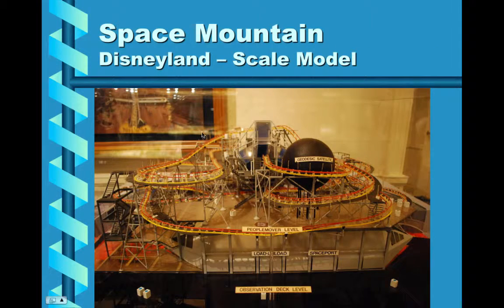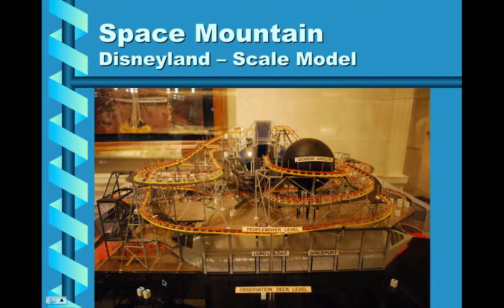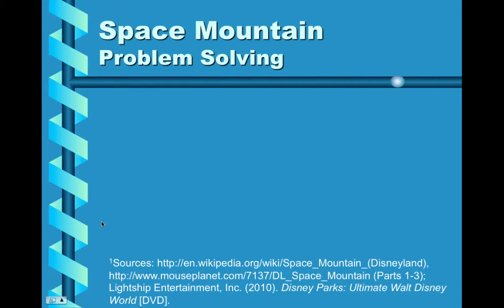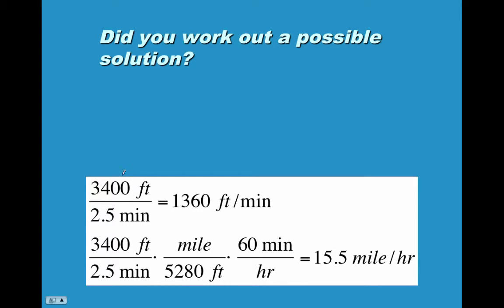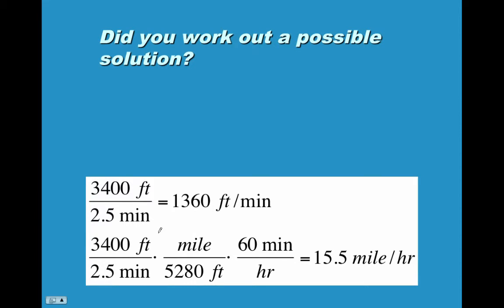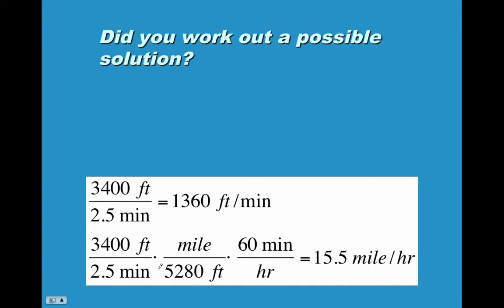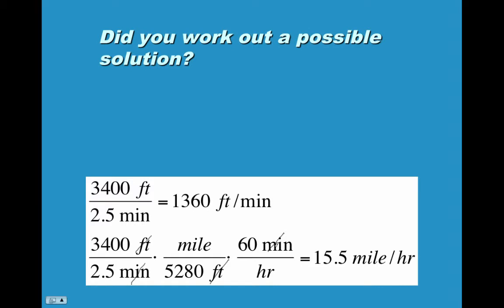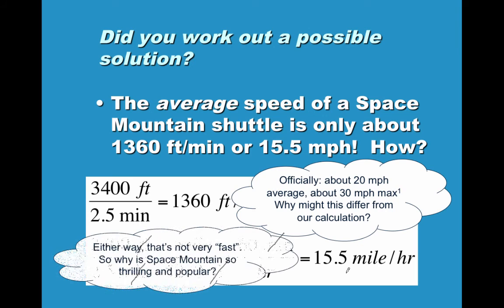Disney Park Math - Episode 3 (featuring Space Mountain)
A quick look at science and math in thrill rides, featuring problem solving with average speed on Disneyland's Space Mountain roller coaster. (Updated with HD version of ride view)